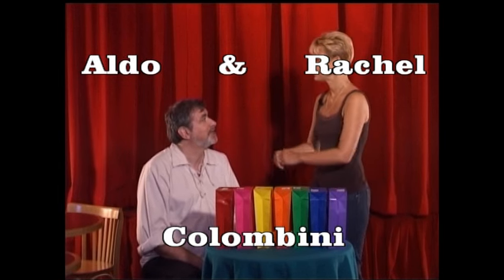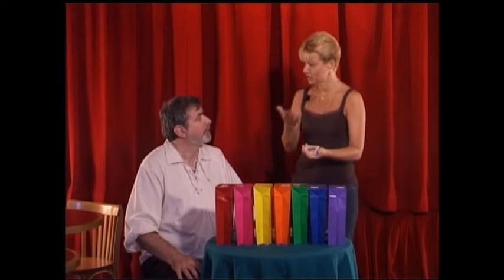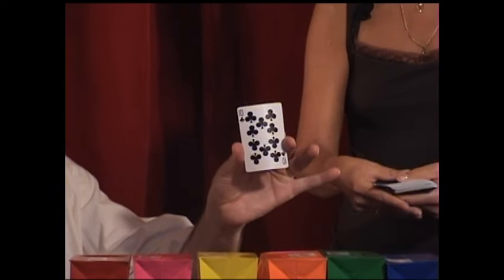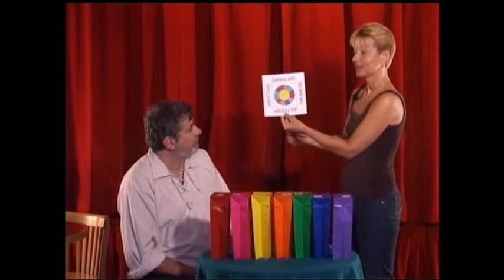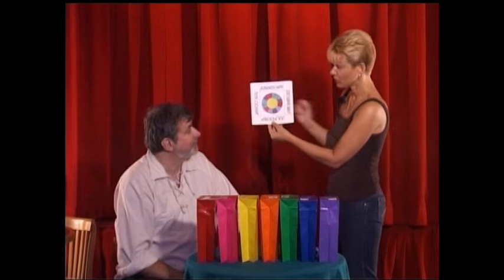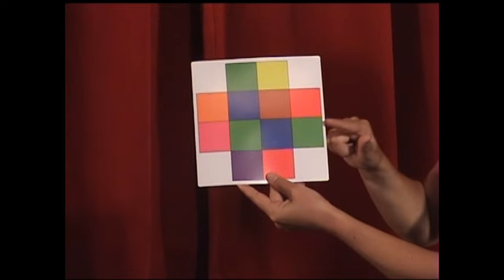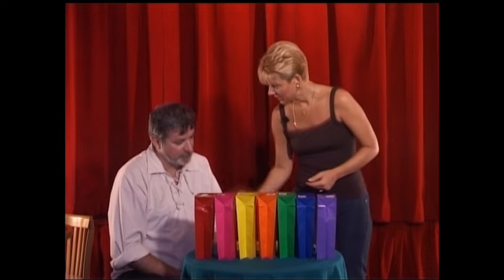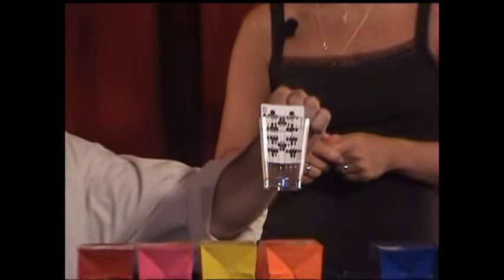Zodiac Code , demonstriert von Rachel und Aldo Colombini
Mit dem Requisit (Tafel) zum Zodiac Code ist es sehr einfach eine Farbe zu forcieren. So ergeben sich die verschiedesten Vorführmöglichkeiten von lustig über dramatisch  bis hin zum Mentaleffekt (die Sterne lügen nie).
Eine Möglichkeit mit Spielkarten und Geld demonstrieren Rachel und Aldo Colombini in diesem Videoausschnitt, den ich -mit Erlaubnis- von ihrer DVD genommen habe.
Die Tafel (Kunststoff) mit Erklärung bekommen Sie exklusiv in ihrer ZZM.